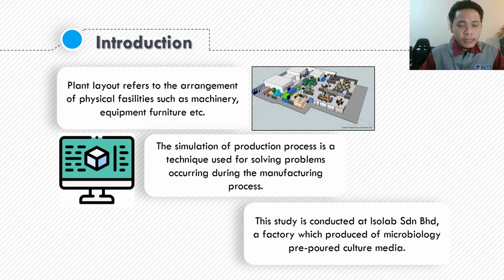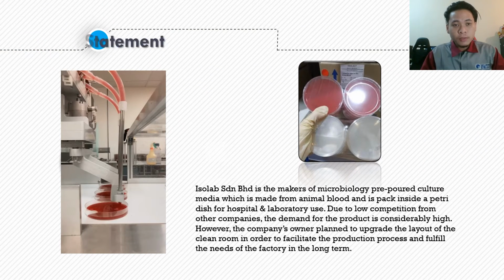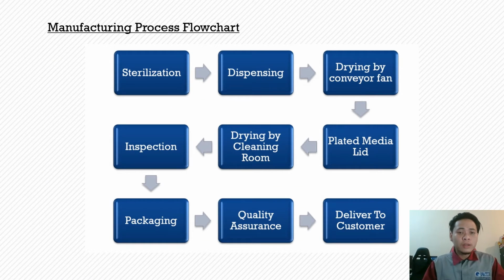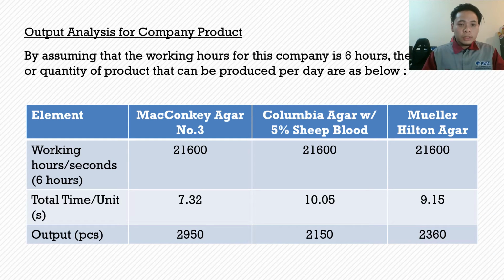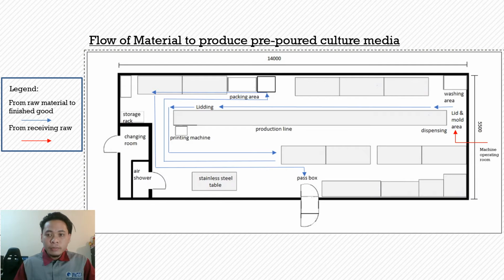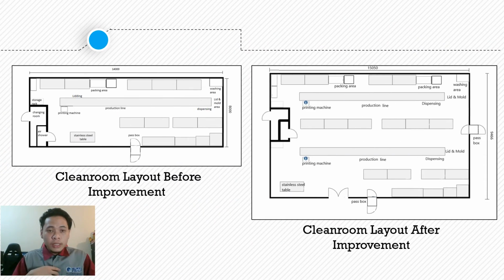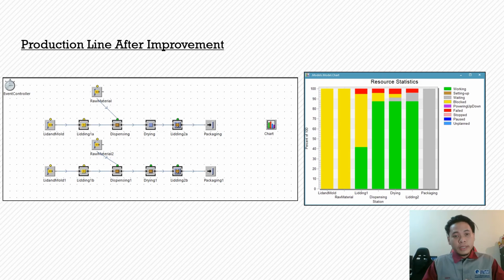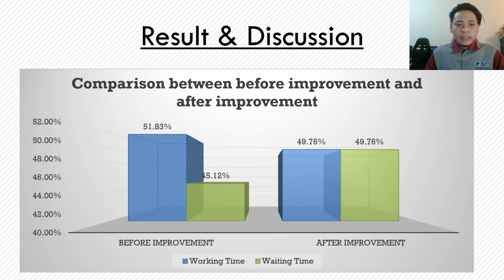BMFU 4924 - Bachelor Degree Project II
Name: ZAKI ARIFF BIN ZAINUDIN
Research Project Title: Development of A New Layout of A Bio-medical Manufacturing Line

Assalamualaikum and Hi. This video is uploaded as a presentation of my bachelor degree project 2.  Thank you and enjoy watching my presentation.

 Supervisor:  DR. NIK MOHD FARID BIN CHE ZAINAL ABIDIN

 Panels:
1. DR. NADIAH BINTI AHMAD
2. PROF.IR.DR.PUVANASVARAN A.PERUMAL
3. PROFESOR MADYA DR SERI RAHAYU BINTI KAMAT